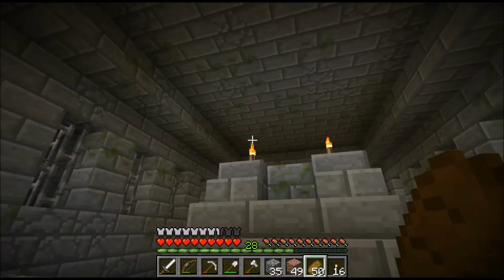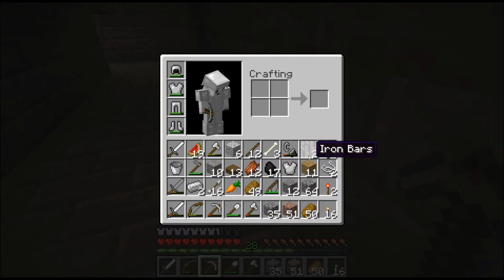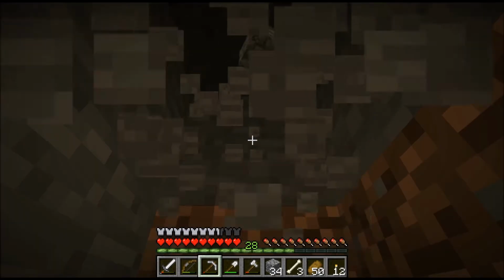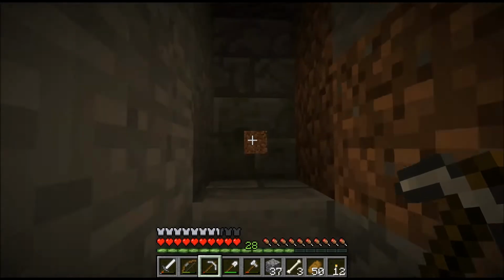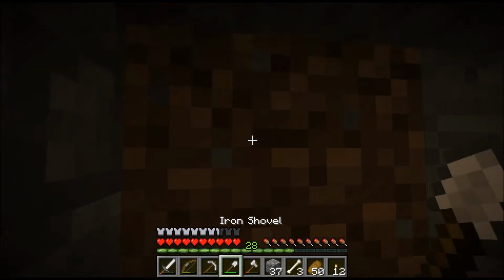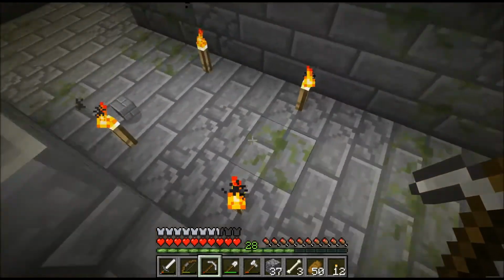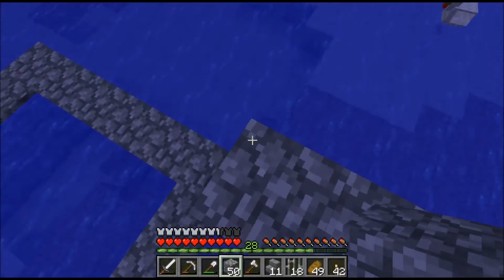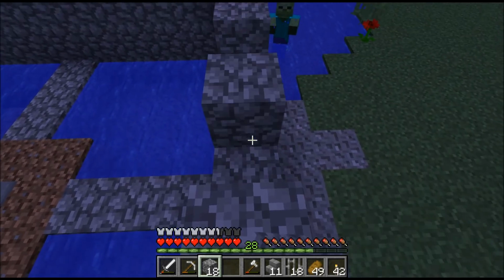Sval Plays... Minecraft, Part 103!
Strongholding!

Game: Minecraft